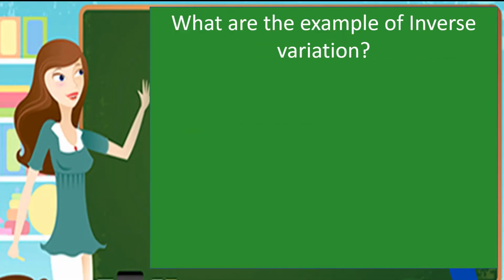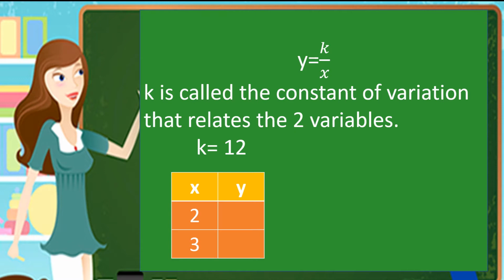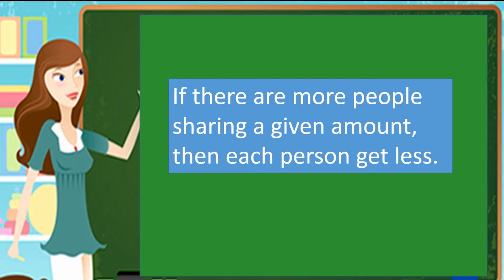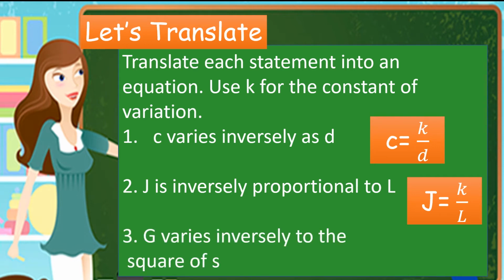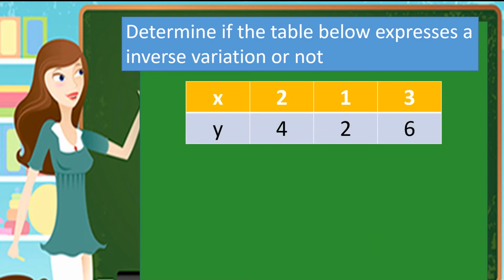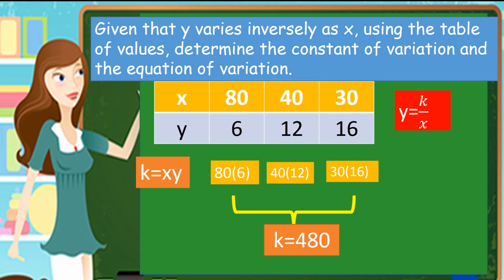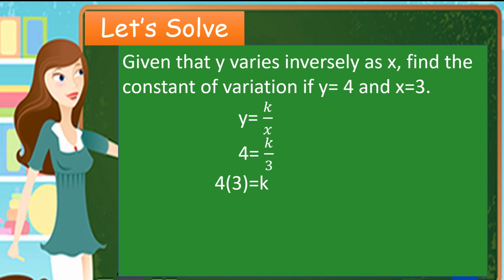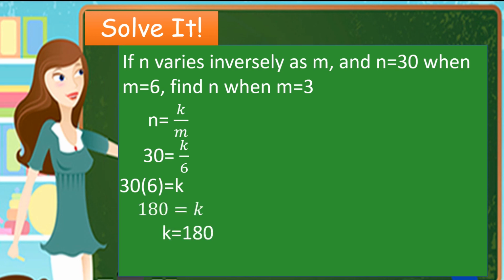inverse variation lesson 2 grade9 Mathematics quarter 2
inverse variation
grade 9 mathematics
lesson 2 quarter 2